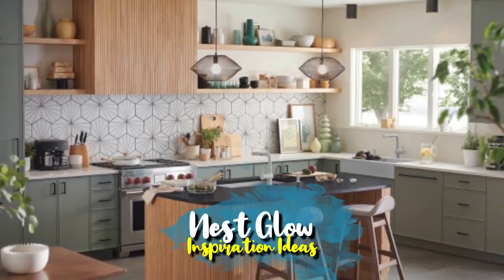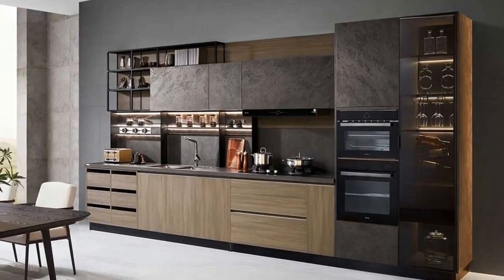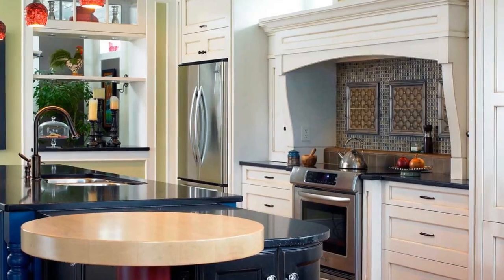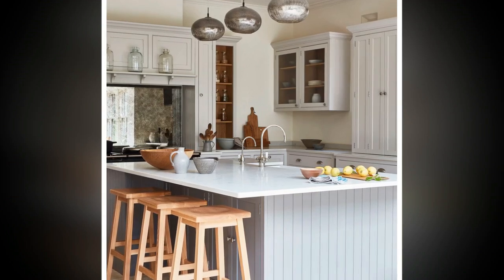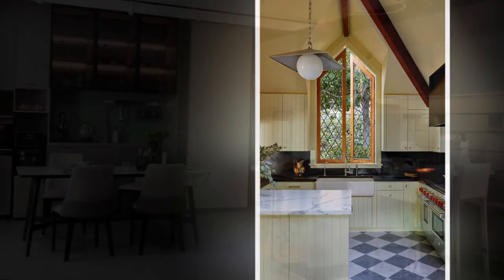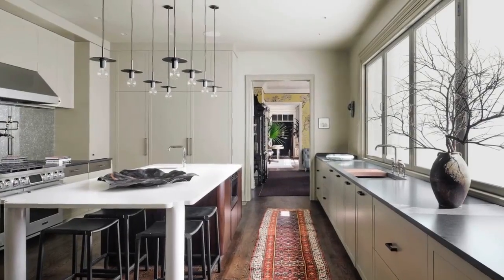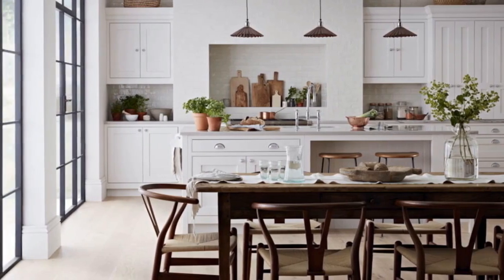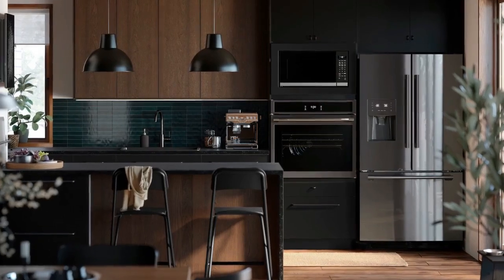Efficient Contemporary Kitchen Designs Perfect for Small Families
Thanks,